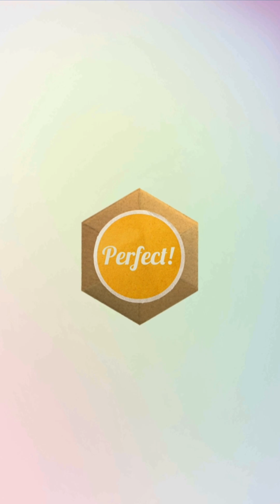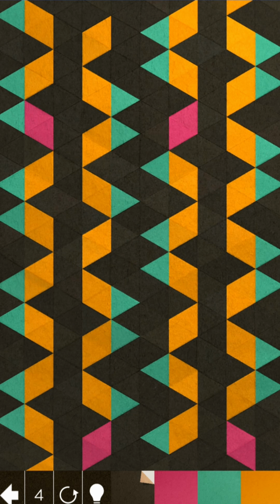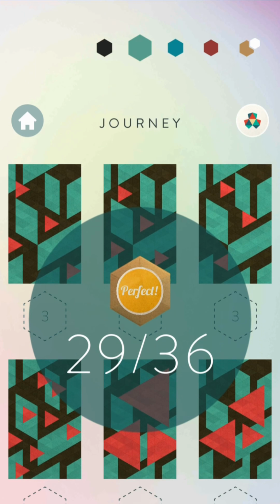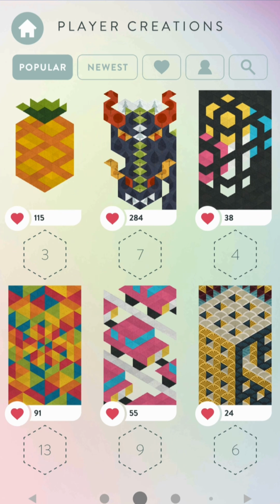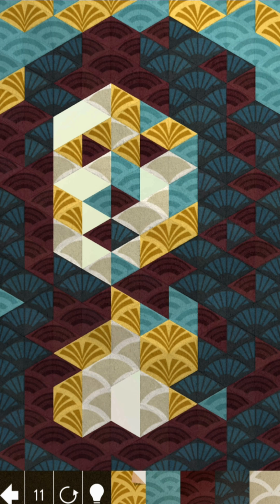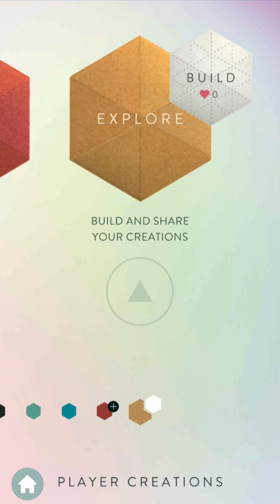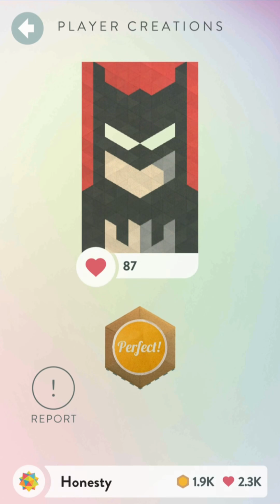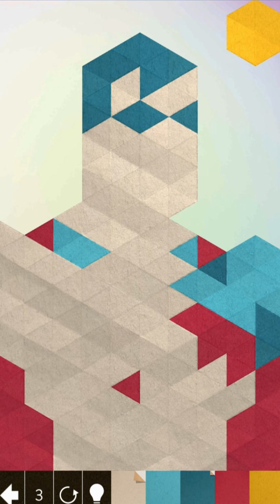KAMI 2 - LARGEST MOBILE PUZZLE GAME? (1M PUZZLES & NO ADS) | MGQ Ep. 251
Let's play KAMI 2 for Android / iOS!

🎮 KAMI 2 Review by NimbleThor
KAMI 2 is a color-manipulation puzzle game where the goal is to switch colors around until the entire level has the same colour (watch the video for an example). I found the game relaxing but really challenging - just the way I like my puzzles :)

There are 100+ levels to play through, but the real treasure of this game lies in the 1 million puzzles created by the community using the level editor. They look amazing and keeps the game fresh and interesting.

There are no forced ads in KAMI 2, and the only monetization is iAPs to buy hints at a very expensive rate (3 hints for $1).

Total game size: 153 MB - Offline Playable

Hope you enjoyed this KAMI 2 gameplay video, which is the newest episode in my Mobile Gaming Quest (MGQ) of finding the very best mobile games every single day, sharing my first impressions with you fine folk!